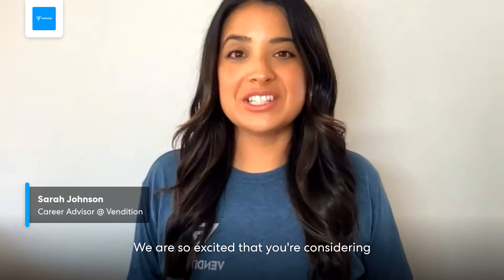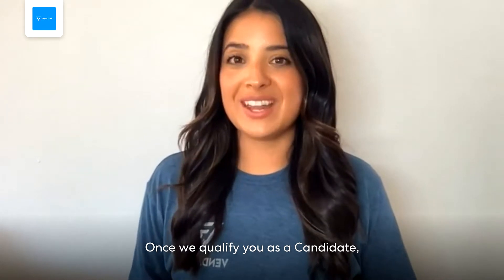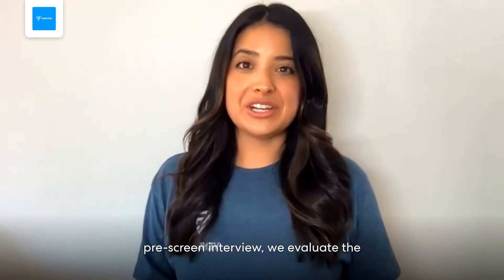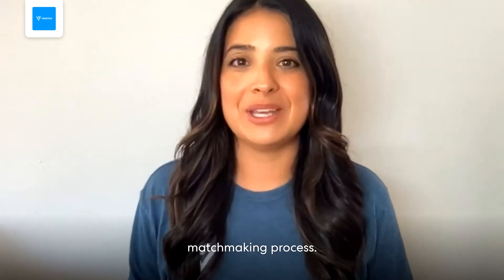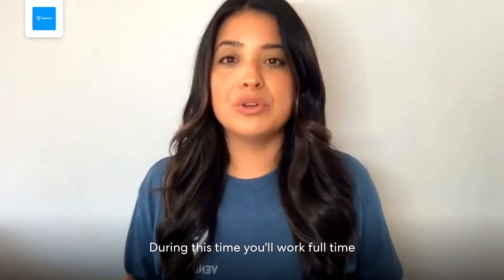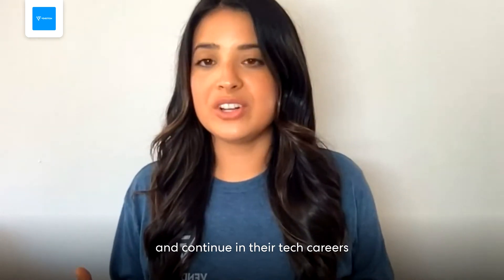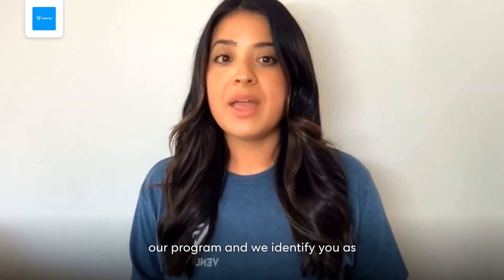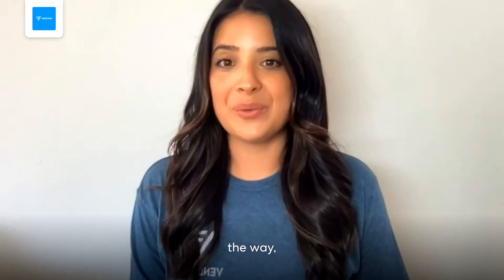Intro to Vendition's Paid Sales Apprenticeship Program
Sarah Johnson, Career Advisor at Vendition, shares what to expect once you create your New Candidate Profile at Vendition.com to apply for our paid 12-week Sales Apprenticeship Program. We accept applicants from all backgrounds! You can create your New Candidate Profile

Eager to learn more about tech sales now? Access Vendition's free online sales training bootcamp

If you decide you like what you're learning and want to move forward with pursuing a career in tech sales, we recommend applying for Vendition's 12-week Sales Apprenticeship Program for help getting your foot in the door! It is also free to apply. If accepted, you will be matched with one of Vendition's partner companies and Apprentice as a Sales Development Representative (SDR) through on-the-job training. Over the course of the 12-week program, Apprentices are actually paid a total of $9,000 to earn-while-they-learn.

If you have any more questions, we recommend checking out our FAQ